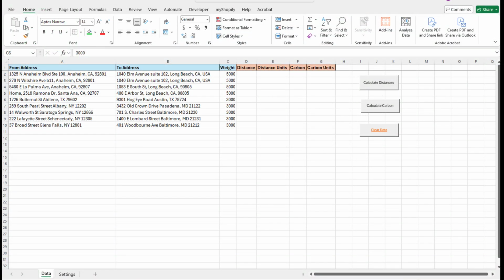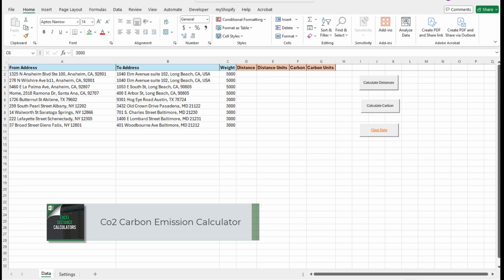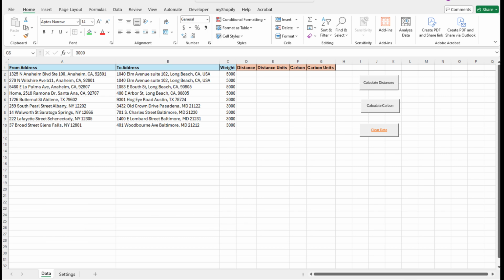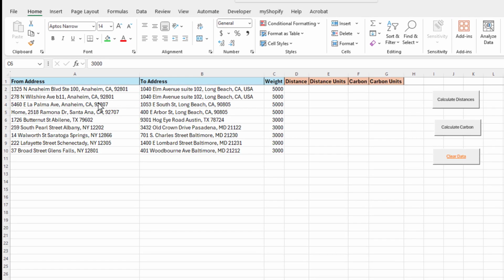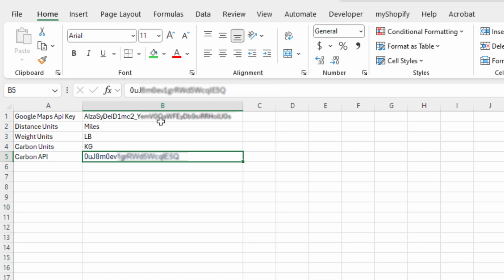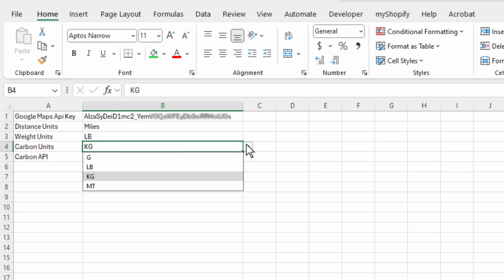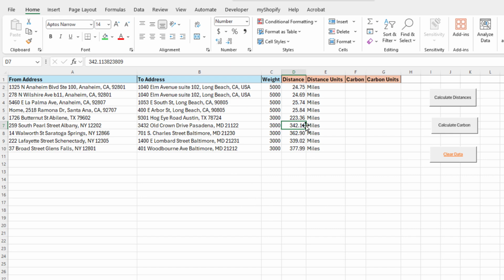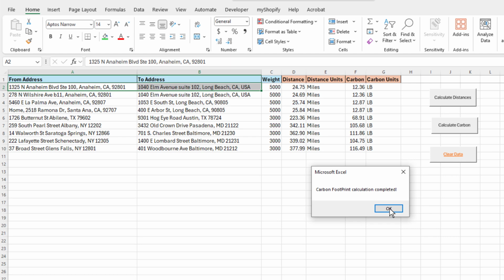Co2 Carbon Emission Calculator in Excel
The Co2 Carbon Emission Excel Calculator allows you to effortlessly calculate CO₂ emissions. This user-friendly tool integrates with Google Maps and Carbon APIs to provide accurate emission data based on mileage and load weight. Ideal for logistics, trucking companies, and sustainability professionals aiming to monitor and reduce their environmental impact. No installation required—just input your data and let Excel do the rest!

00:00 Intro About Excel Distance Calculators
00:24 Purpose of the Co2 Carbon Emission Calculator
01:14 EDC Clients and Reviews
01:54 How the Co2 Carbon Emission Calculator Works